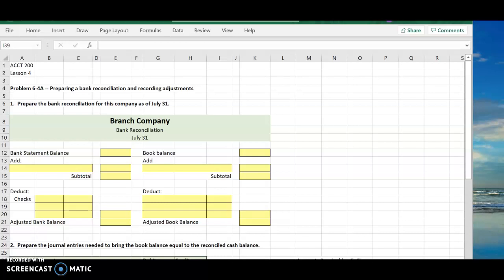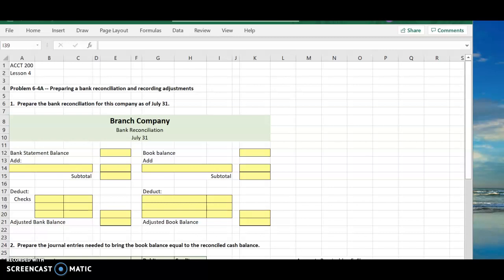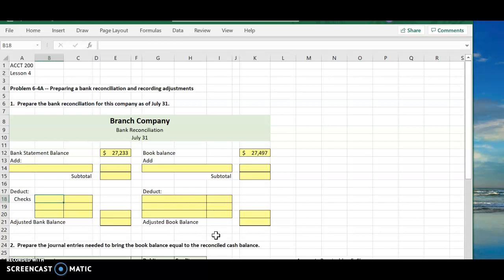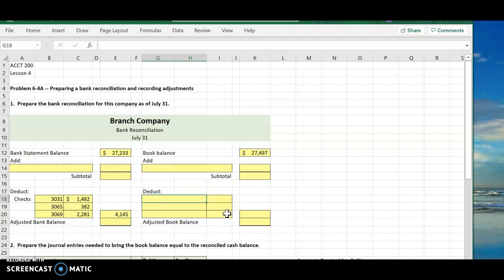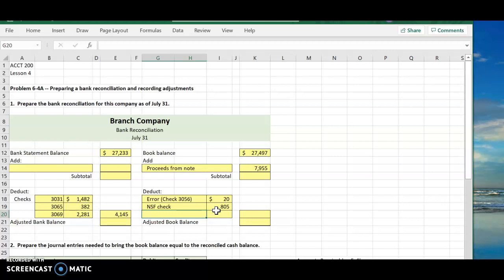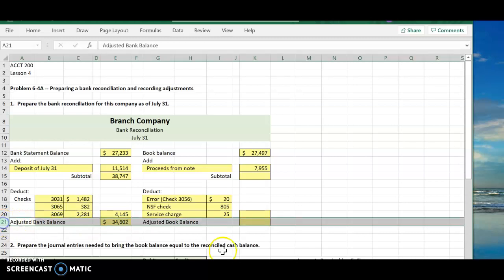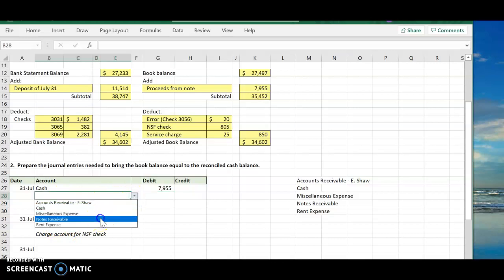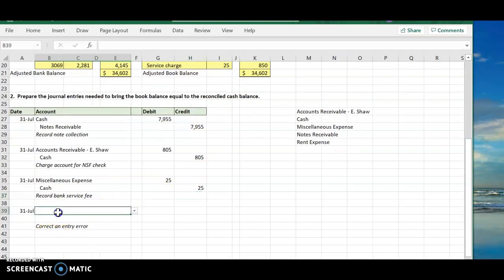ACCT 200 Module 7 Lesson 4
Bank reconciliation